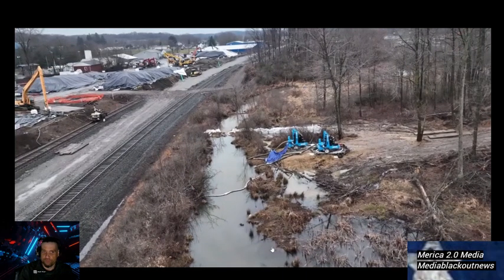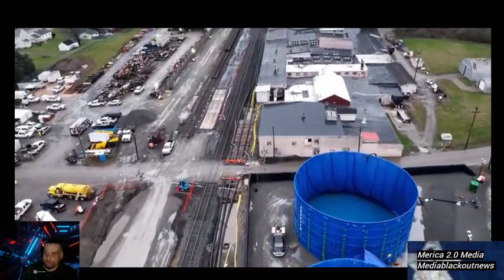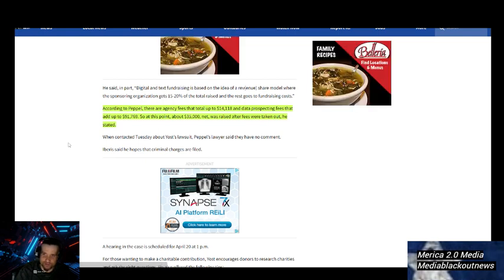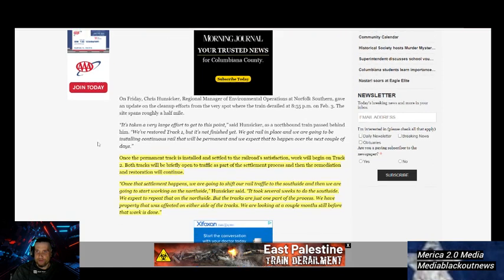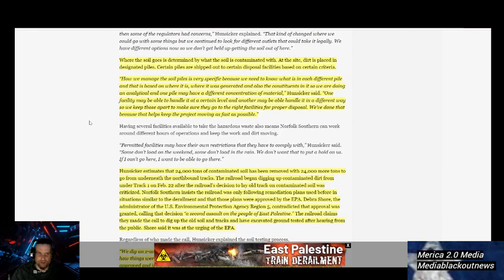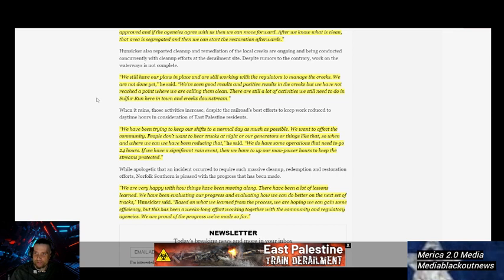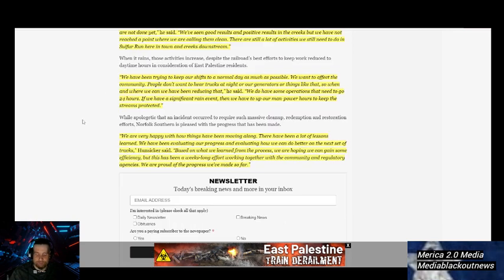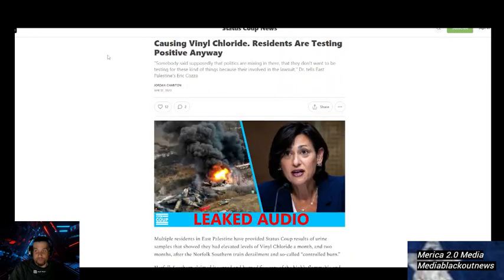Reroute contaminated water into contaminated streams, first track almost complete, CDC testing mess